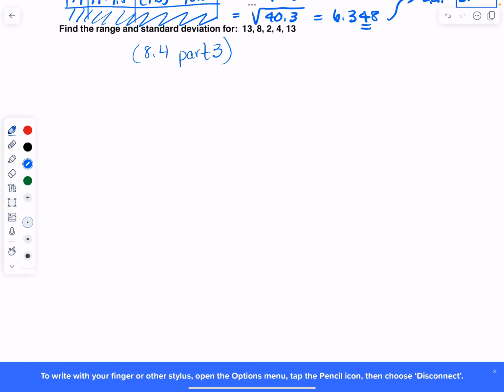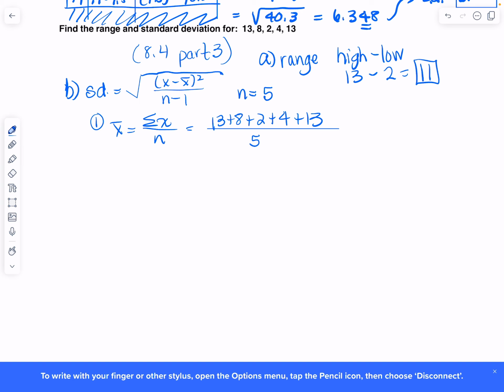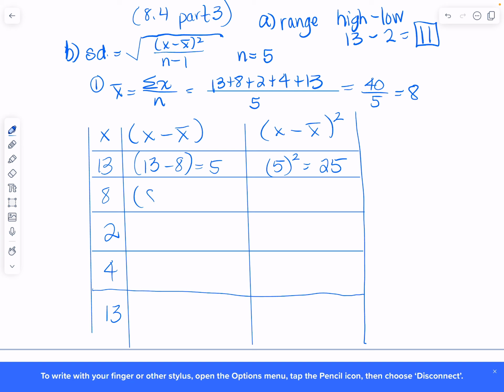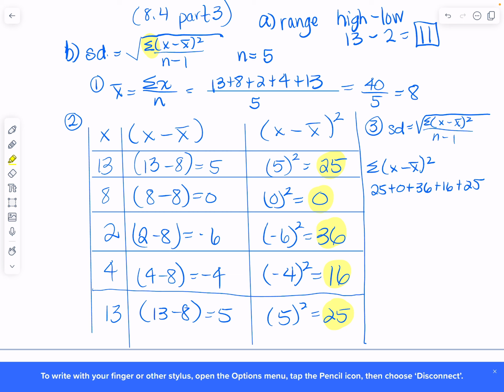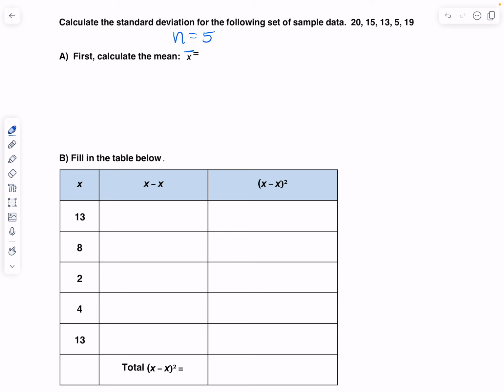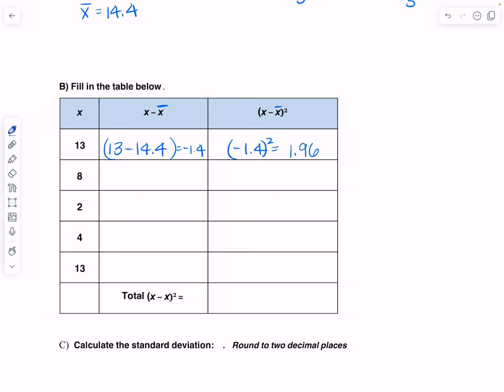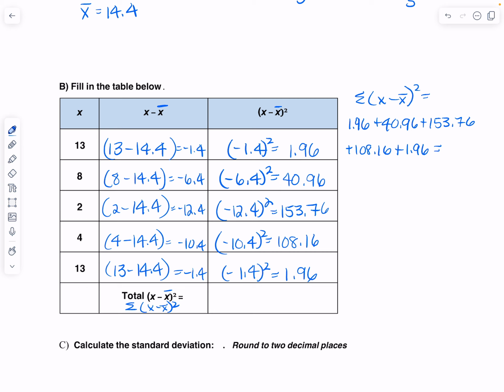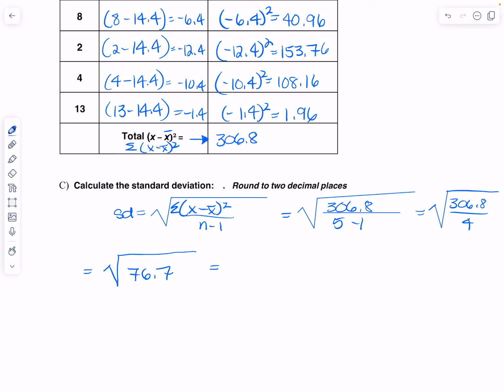MGF 1130 8.4 Measures of dispersion (part 3)